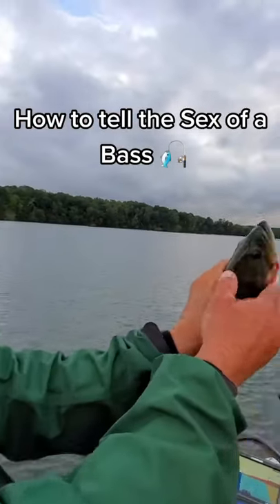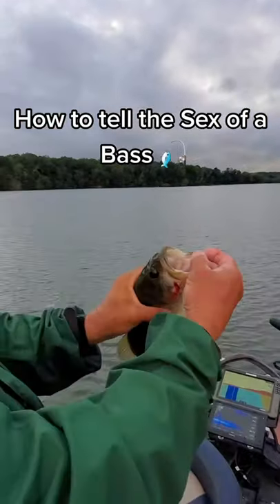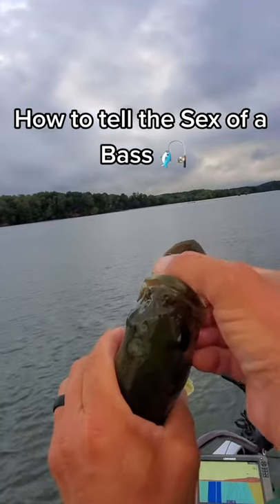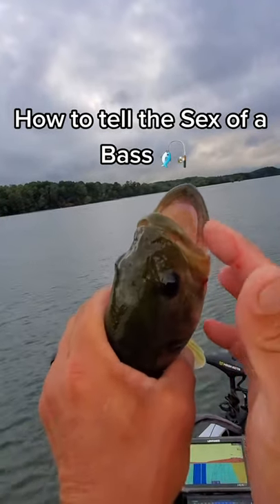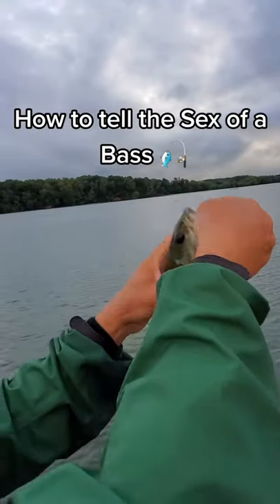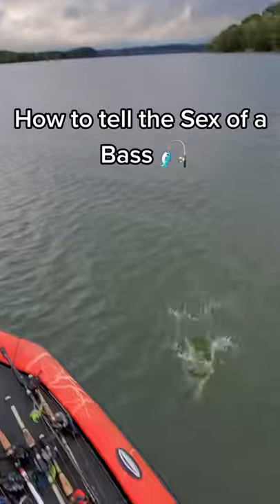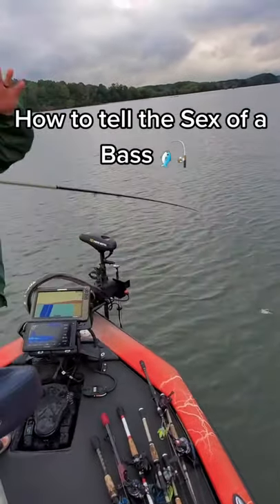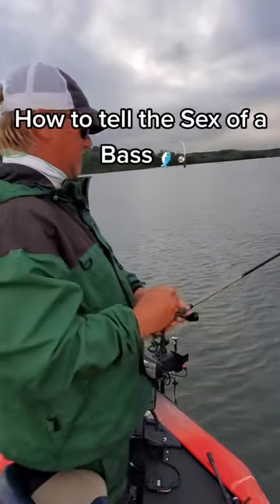How to tell the sex of a fish🐟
Sex
go catching carp,
go fishing girl,
carp fishing,
how to carch carp,
go fishing hawaii,
go fishing camera,
fishing,
gopro fishing setup,
fishing tips,
how to fish,
go fishing movie,
fishing videos,
let's go fishing,
how to go fishing in ark,
ark fishing,
go fishing facebook game,
go fishing game target,
ark,
go fishing snakehead,
gopro hero 7 fishing,
let's go fishing slot,
go fishing thomas,
go fishing game earn money,
go fishing theme tune,
burton ernie go fishing,
e. wahyudi go fishing,
engines don't go fishing,
go fishing with colbert,
go get em fishing charters,
go fishin emote,
go fishing earn money,
go fishing game batteries,
go fishing game cool math,
f&s go fishing,
go fishing facebook music,
pokemon let's go fishing rod,
go fishing roger waters,
go fishing bob mortimer,
let's go fishin xl,
go fishing techniques,
go fishing tips
go fishing card game,
go catching snakehead,
go fishing giant snakehead fish,
go fishing giant snakehead,
swimbait fishing,
swimbait,
worm fishing tips,
bass fishing tips,
rubber worm,
big carp hit rubber worm!,
largemouth bass,
largemouth bass fishing,
thailand fishing for giant snakehead,
freshwater toman,
peckys big carp buzz,
how to catch carp,
pond fishing,
pond fishing for bass,
pond fishing tips,
longline fishing,
snapper longline fishing methods,
river longline fishing,
amazing fishing,
northern snakehead fishing,
snakehead fishing,
northern snakehead,
fresh water fishing,
fresh water fishing techniques,
rain fishing,
fishing in the rain,
fishing season river to ocean game,
fishing season river to ocean android gameplay,
china,
rccg let's go fishing 2020,
let's go fishing 2 smoke reaction
let's go fishing 2 smokey reaction
let's go fishing perfect storm,
fishing go dapat uang,
i go fishing with ethan,
let's go fishing xl,
go fish underwater fishing camera,
fishing season river to ocean android,
go fishing cartoon,
let's go fishing slot machine,
go fishing app,
gopro hero 9 fishing,
let's go fishing game commercial,
go fishing toy,
go fishing often,
i go fishing in the dark,
let's go fishing laurie berkner,
i'm gonna go fishing,
go fishing slot machine,
let's go fishing south florida,
go fishing lyrics,
go vacation fishing,
go fishing tv series,
go fishing board game,
go fishing youtube,
2hype go fishing,
2 smokey let's go fishing,
2 smokey let's go fishing reaction,
2 smokey let's go fishing lyrics,
smokes lets go fishing reaction,
2 idiots go ice fishing,
let's go fishing 2020,
let's go fishing 2 smokey,
go fishing trige,
go fishing they said,
go fishing the movie,
2 smokes let's go fishing,
go fishing sims 4 scientist,
go fishing roger waters lyrics,
go fishing real money,
5 go fishing channel 5,
lifeafter let's go fishing quest,
gopro 9 fishing,
john wilson go fishing perch,
let's go fishing pokies,
let's go fishing rocky,
let's go fishing reaction,
go fishing sims 4,
go fishing 3d,
go fishing tv show,
go fishing facebook,
john wilson go fishing full episodes,
excited to go fishing with dad,
go fishing for the rest of the treasure valhalla,
go fishing game facebook,
ice fishing tips,
slingshot fishing darts,
slingshot,
slingshot fishing,
go fishing slingshot,